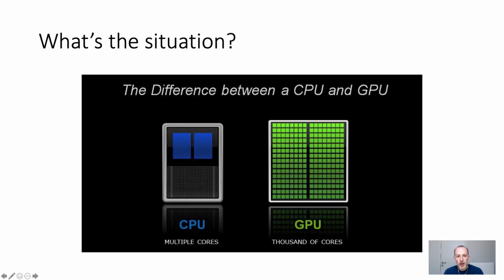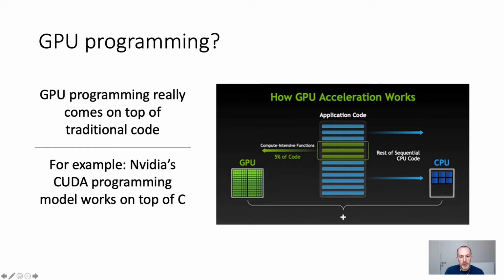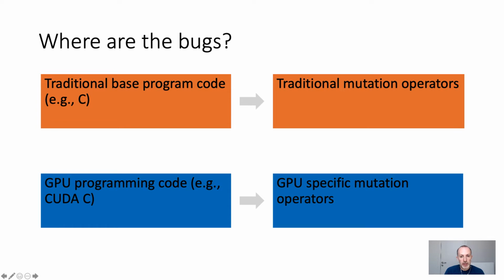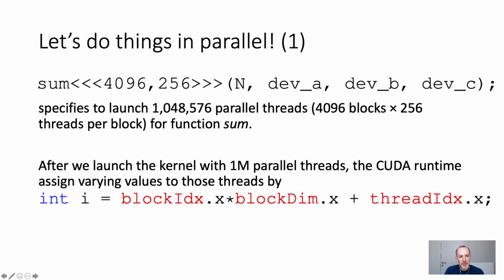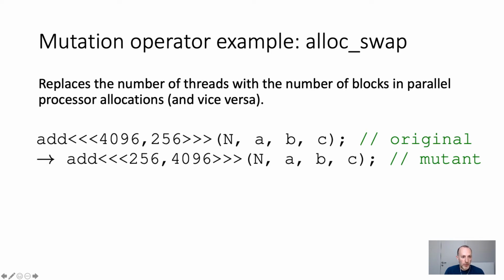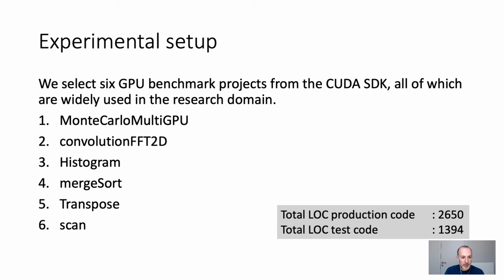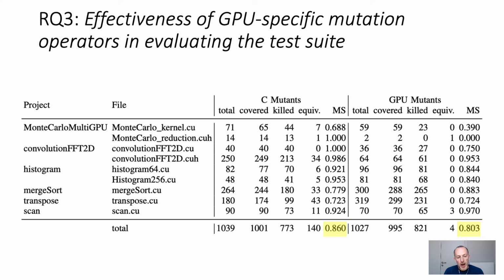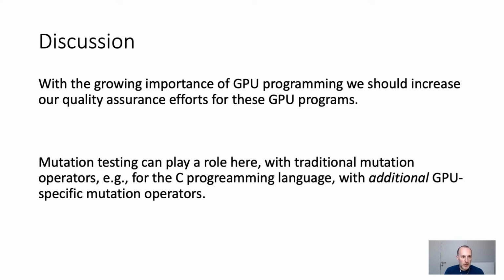Massively Parallel, Highly Efficient, but What About the Test Suite of GPU Programs? [ICST 2020]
Table of Contents:

00:32 - What’s the situation?
01:16 - GPU programming?
01:55 - GPU programming application domains
02:24 -
03:00 - Where are the bugs?
03:14 - What are typical CUDA programming bugs?
03:55 - Let’s do things in parallel! (1)
04:52 - Let’s do things in parallel! (2)
05:06 - The 9 GPU-specific mutation operators
05:33 - Mutation operator example: alloc_swap
06:07 - Our study
06:49 - Experimental setup
07:20 - RQ1+RQ2: How frequently can we apply these traditional versus GPU mutation operators?
09:15 - Discussion